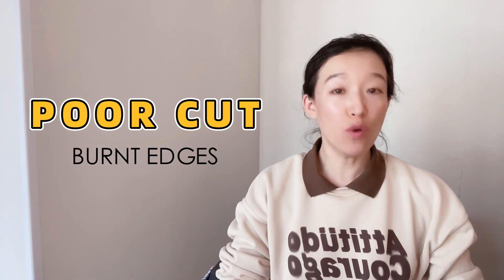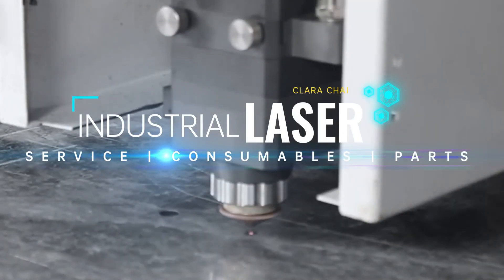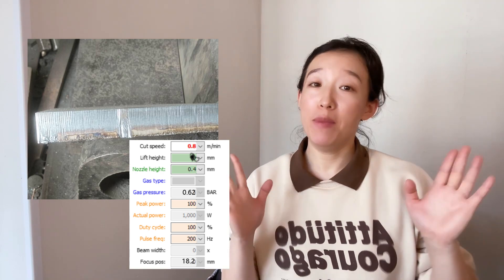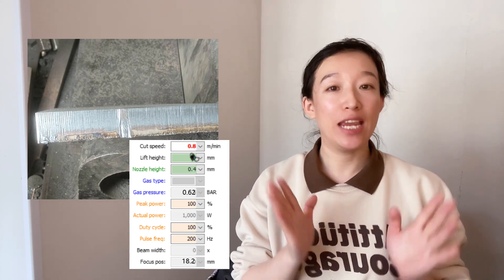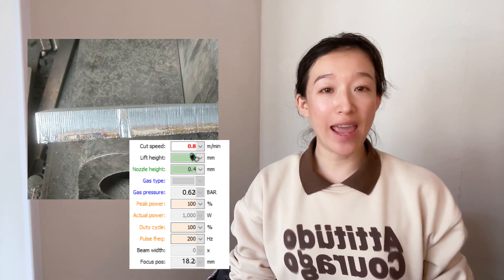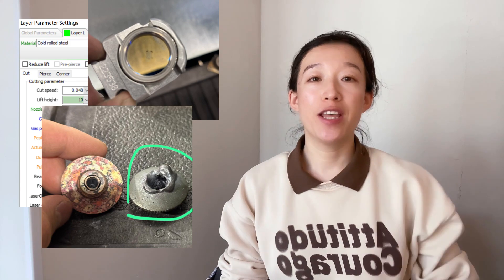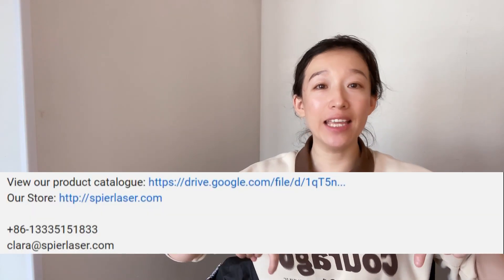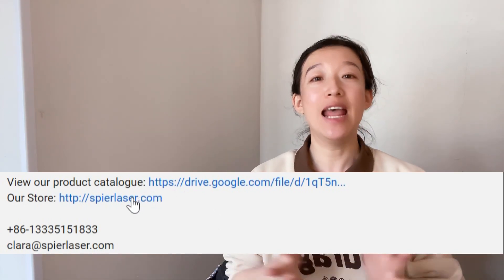Poor Cutting | Fiber Laser Cutting Problems | Checks Analysis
The video tells a case of poor cutting, it is the most common fiber laser cutting problems. You could find the checks analysis in this video.

Hi, nice to see you on Sundays. Today we will share a case of poor cutting, it is burnt edges. You could find the samples, parameters, and advice in this video. Let’s get started.

Let’s see two pictures first, it is 20mm carbon steel cut by a 6kw. Speed is 0.8 min/m, nozzle height 0.4mm, pressure 0.62 Mpa, 100% power and duty cycle, frequency 200, focus 18.2, nozzle single 1.6, could you figure out why the lower edge is burnt? Please tell me in below comments.

For debugging, there may never be a single factor that affects the entire cutting. Therefore, we need to inspect the reasons one by one. First, check whether the nozzle is hot, if it is, could it be because the focus is set a little too high? If the cutting textures on both sides are different, is it possible that the laser beam is not located in very center, or that the lens has black spots that are not in the center of the lens? If there is a kind of yellow edge on the bottom layer, the speed is usually too fast. How about to adjust the speed a little lower, such as 0.5?

Next, I would like to leave a question for you, 6kw, 20mm carbon steel, oxygen, please help me find the reason why the cut result is like this. Or you can share your parameters, I look forward to your comments.
If you still have a little time, please click on the link to our store to see if there are products you are looking for. See you next Sunday, bye!